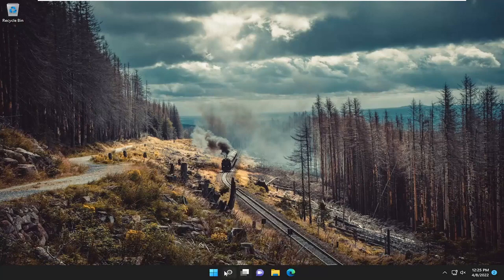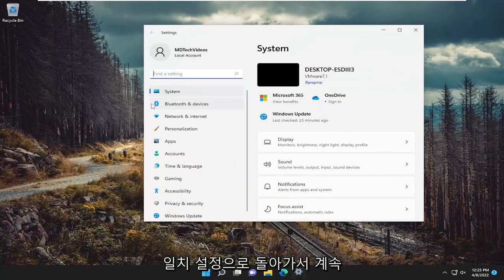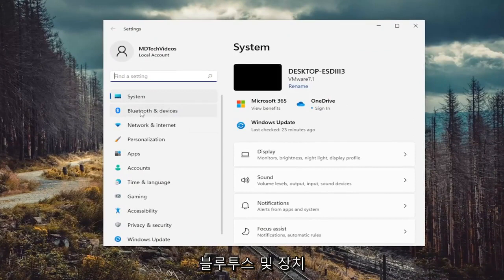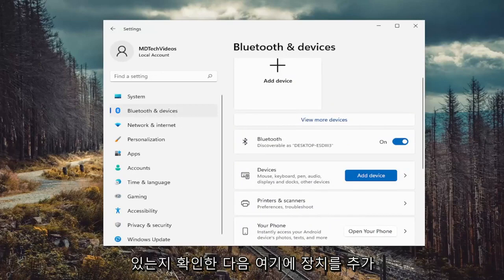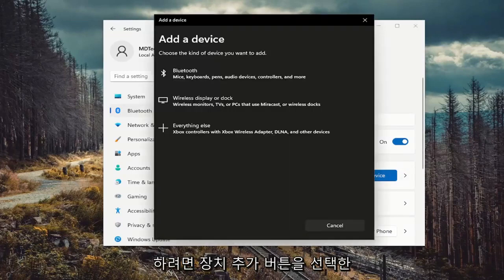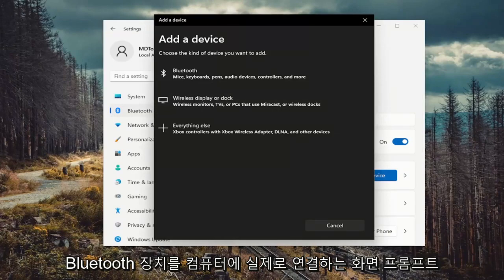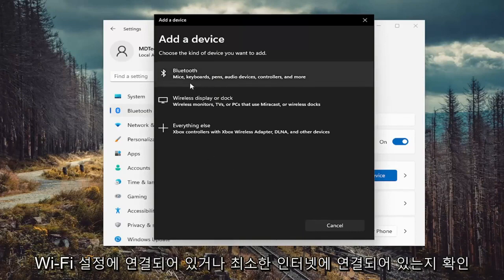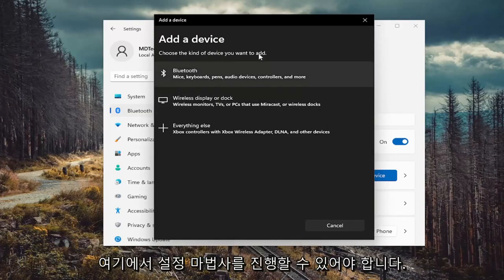Windows 11에서 Bluetooth를 켜거나 끄는 방법은 무엇입니까?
Microsoft Word에서 글머리 기호 목록을 만드는 방법 [튜토리얼]

이 자습서는 고급 목록을 포함하여 Microsoft Word에서 다른 글머리 기호 및 번호 매기기 목록을 만드는 방법에 대해 가질 수 있는 질문에 답해야 합니다.

이 자습서에서 다루는 문제:
글머리 기호 만들기
Word에서 글머리 기호를 만드는 방법
Word에서 하위 글 머리 기호를 만드는 방법
Word에서 나란히 글머리 기호를 만드는 방법
단어로 글 머리 기호를 만드는 방법
Word에서 가로 글머리 기호를 만드는 방법
단어로 새 글 머리 기호를 만드는 방법
단어로 맞춤 글머리 기호를 만드는 방법
단어로 총알 만들기